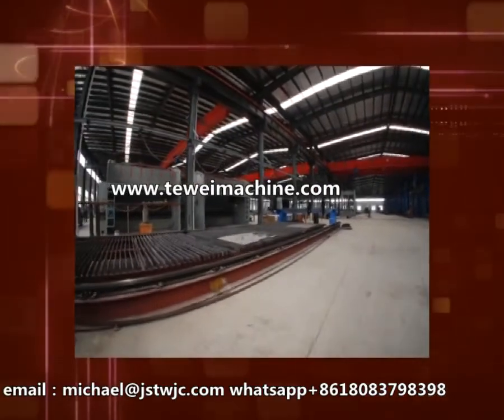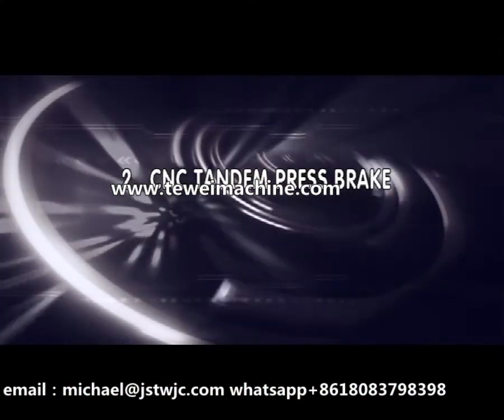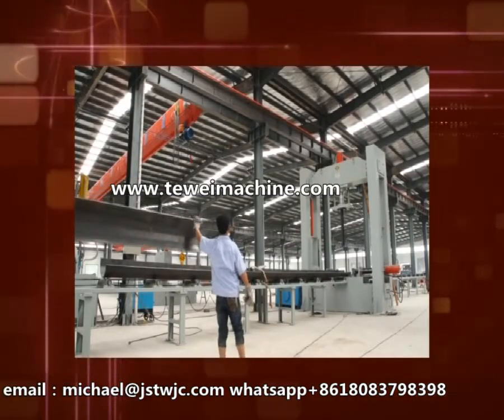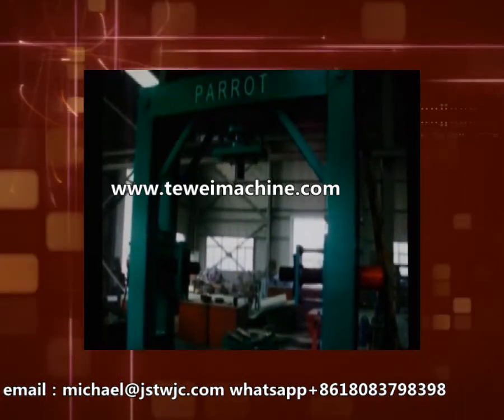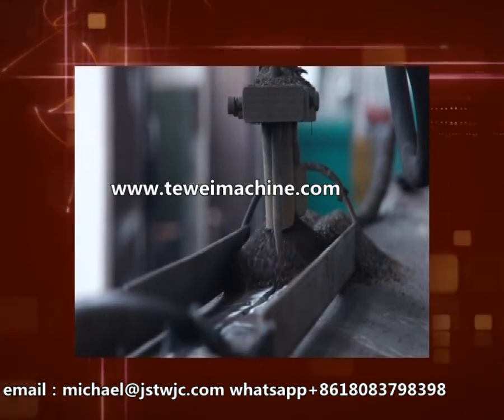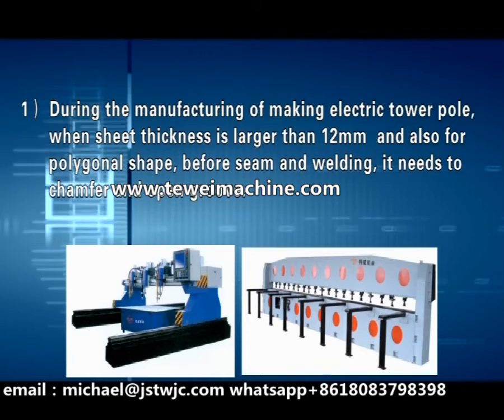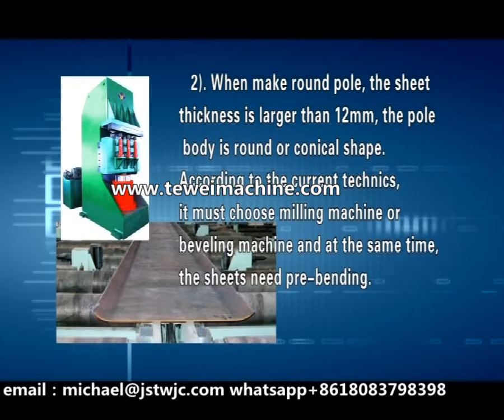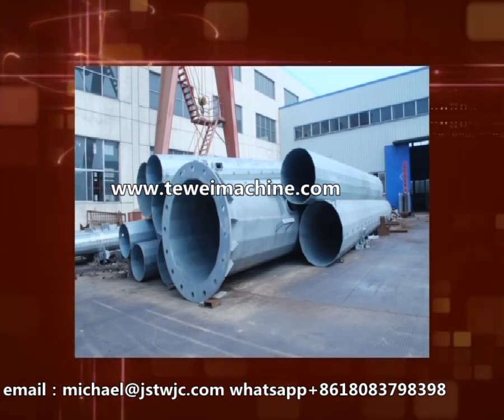High Mast Pole /Electric Power Pole Manufacturing Progress/ Tewei Steel Pole Making Production line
High Mast Pole Welding Machine, Steel light Pole Making Machine 14m
Factory Name:jiangsu tewei machine tool manufacturing co.,ltd.
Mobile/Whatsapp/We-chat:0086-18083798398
This Set Equipment Is The Most Economical  Configuration,With High Efficiency And Reliable Quality,They Can Let Users Make Raw Materials To Rough Poles Without Cooperation.
1.TW-BTSZ-4000/14000 Cnc Flame Cutting Machine(Signal Tower Poles,Electric Power Poles,Shaped Cutting)
2.TW-PKJ-16N  Automatic Beveling Machine
3.TW-2-WE67K-600/7000 Cnc Tandem Press Brake(Light Poles,High Poles,Signal Tower Poles,Electric Power Poles)
4.TW-2-WE67K-800/7000 Cnc Tandem Press Brake(Light Poles,High Poles,Signal Tower Poles,Electric Power Poles)
5.TW-2-WE67K-1000/7000 Cnc Tandem Press Brake(Light Poles,High Poles,Signal Tower Poles,Electric Power Poles)
6.TW-2-WE67K-1200/7000 Cnc Tandem Press Brake(Light Poles,High Poles,Signal Tower Poles,Electric Power Poles)
7.TW-HF2000*20-14000 Gantry Hydraulic Seam  Machine (Special For Signal Tower Pole And Electric Power Pole)
8.TW-LMHZ-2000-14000  Gantry Large Diameter Submerged Arc Welding Production Line(Signal Tower Pole And Electric Power Pole)
9.TW-NHJ300/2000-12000 Single Arm Internal Welder

ITEM 3，4，5AND 6 CAN BE CHOOSED BY ONE SET

1.plate cutting
2.beveling machine
3.Plates Bending On Press Brake
4.Hydraulic seam for the pole
4.Transfer Poles With Seam To Submerged Arc Welding Production Line
5.Longitudinal welding

Delivery And Installation

We are the professional manufacturer and exporter for sheet metal machine in China and we export sheet metal machine tools all over the world.